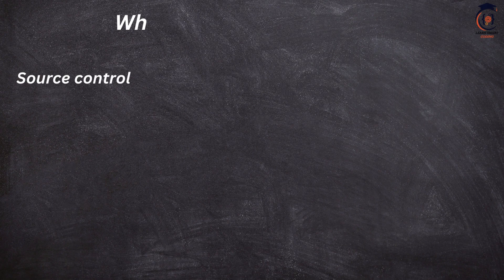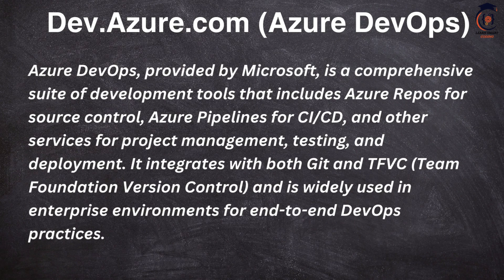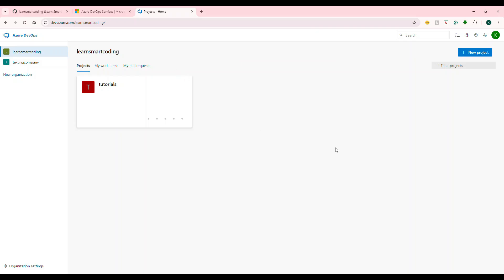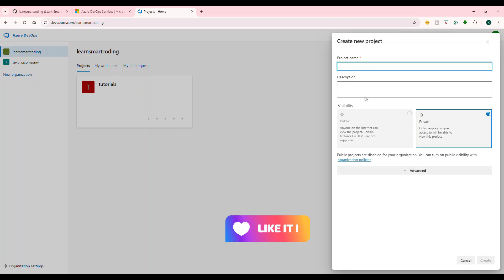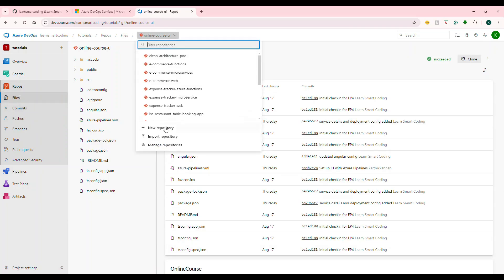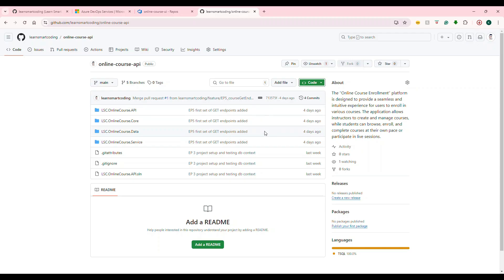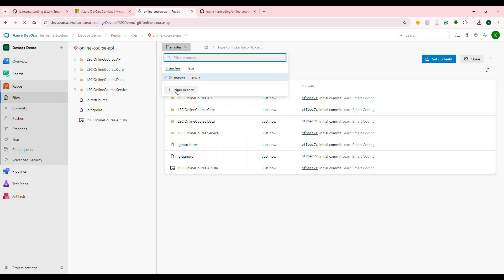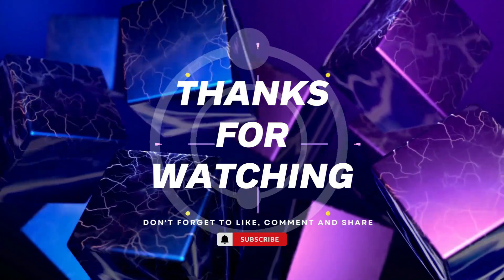Azure DevOps Tutorial: Creating a Project & Pushing Code to Azure Repos | Step-by-Step Guide | Tamil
In this Azure DevOps tutorial, I walk you through the entire process of creating a new project and repository in Azure DevOps. Whether you're new to DevOps or looking to refine your skills, this video provides a step-by-step guide to push your local project code to an Azure DevOps Git repository. From setting up the project to committing and pushing code, you'll learn all the essential steps to get your code into the cloud. Perfect for developers and DevOps enthusiasts alike!

What You’ll Learn:
How to create a new project in Azure DevOps.
Setting up a Git repository in Azure DevOps.
Connecting your local project to the Azure DevOps repository.
Pushing your code from the local machine to the cloud.

Happy Coding!